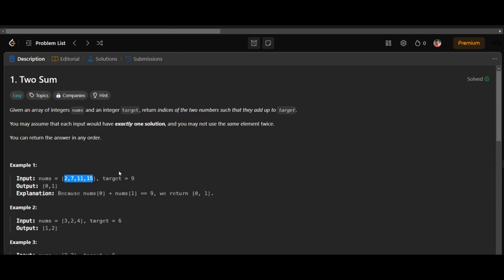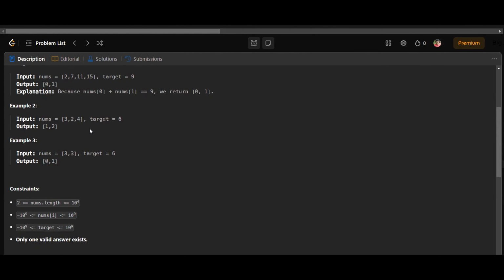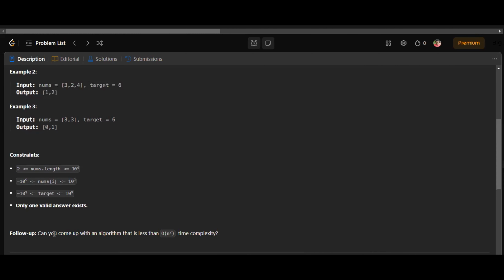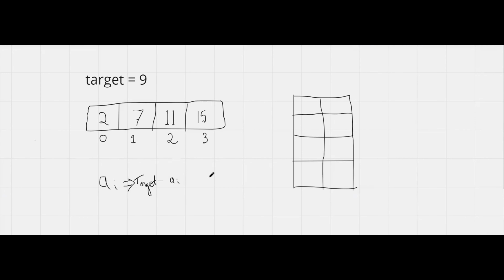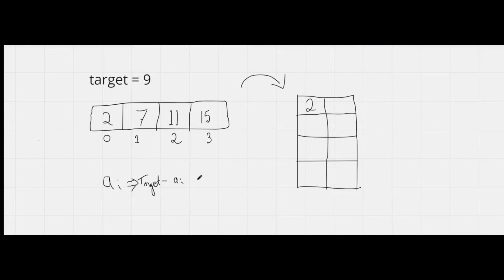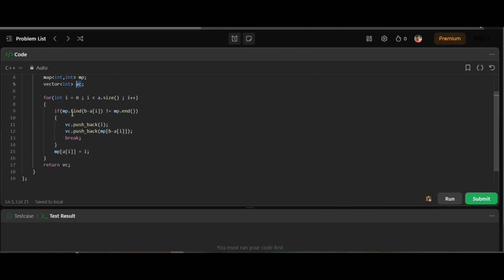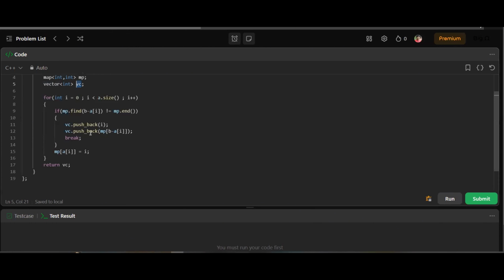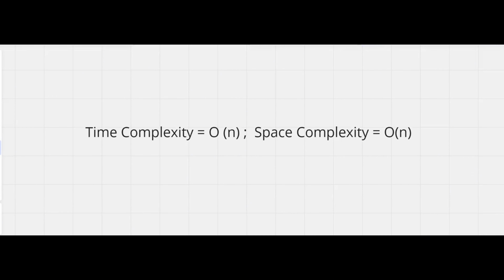Two Sum | Amazon Interview Question | Array & Hashing | LeerCode 1 | C++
Timestamp:
0:00 - Understand the Problem
2:14 - Solution of this Problem
5:45 - Complexity Analysis of the solution